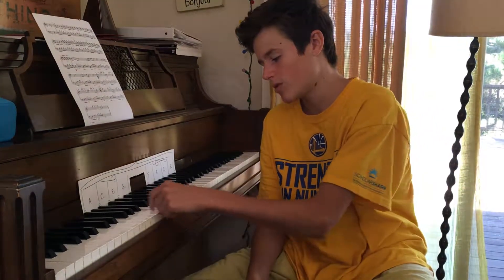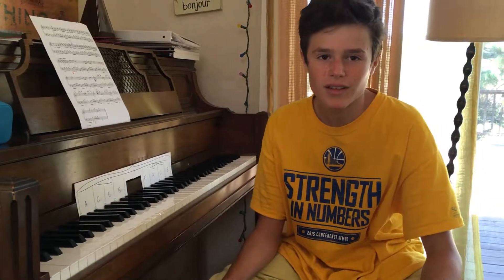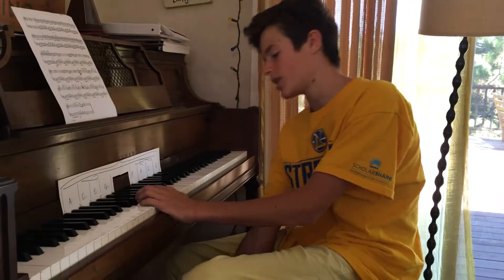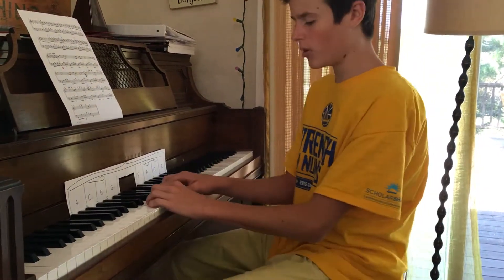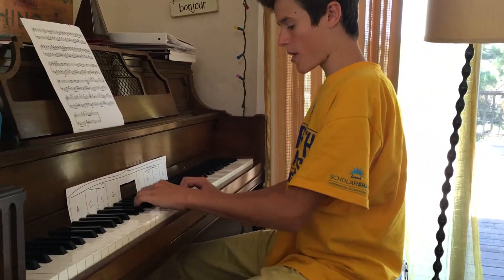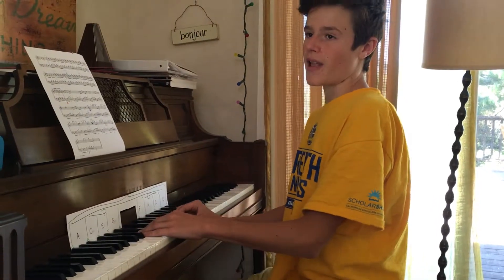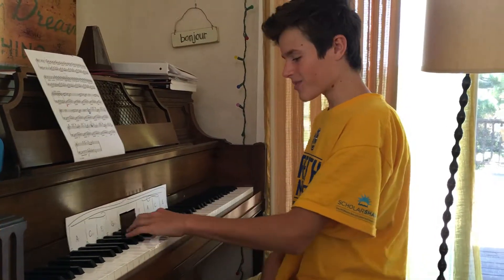Gabriel ~ Improvisation in C Major and A Minor (Improvisation)